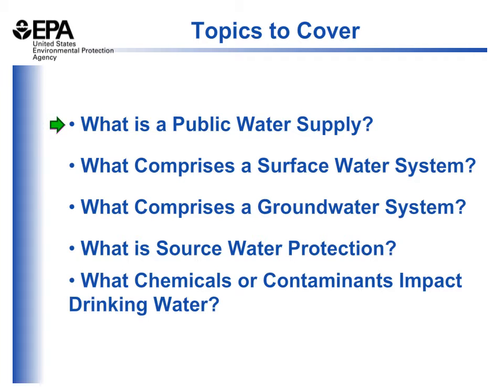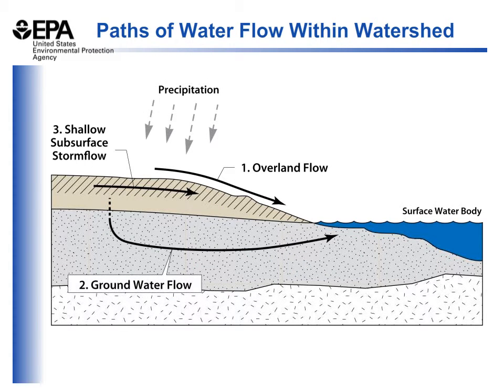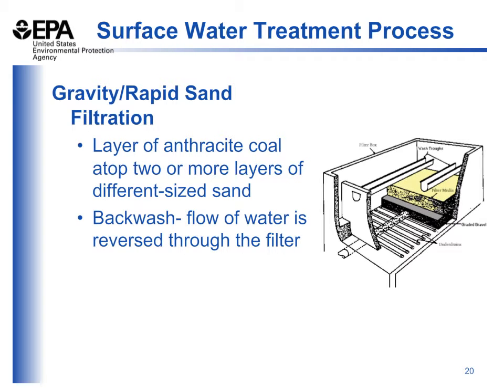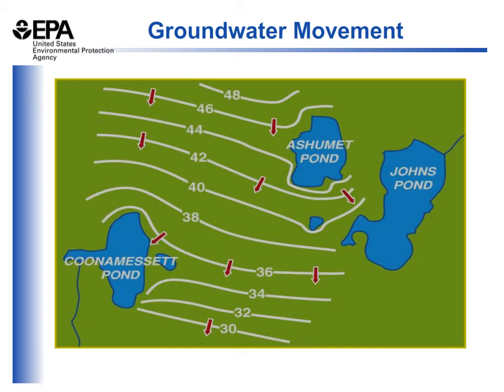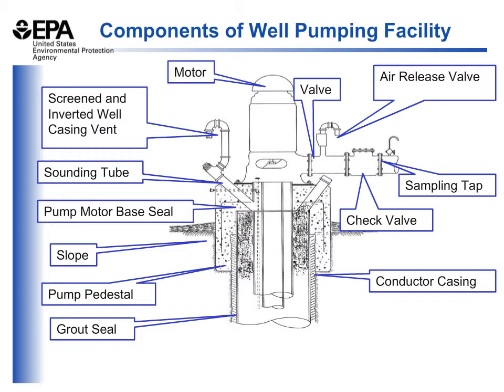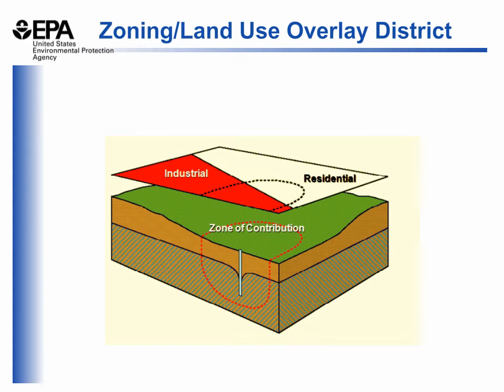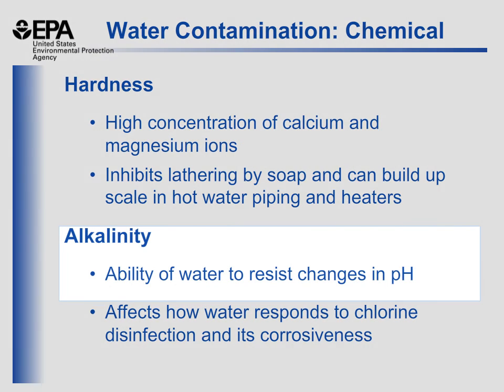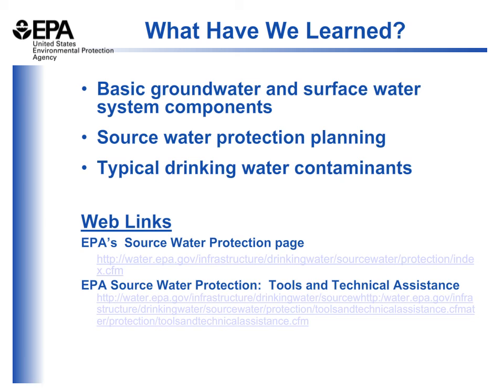Wastewater Utility Operation and Management for Small Communities – Providing Potable Water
This presentation is one in a series of presentations on the operation, maintenance, and management of water and wastewater utilities serving Native American Tribes and Alaskan Native Villages. Providing clean and safe potable water to public water supplies is an important aspect of human health protection. This module provides an overview of surface water systems, groundwater systems, and source water protection concepts. A background on basic groundwater and surface water components is covered, along with some aspects of source water protection planning. This presentation also provides detailed information on how contaminates can infiltrate wellhead protection area, sources and types of water contamination, and water treatment options.

Speakers: U.S. Environmental Protection Agency contractor

For more information about the Wastewater Utility Operation and Management for Small Communities,